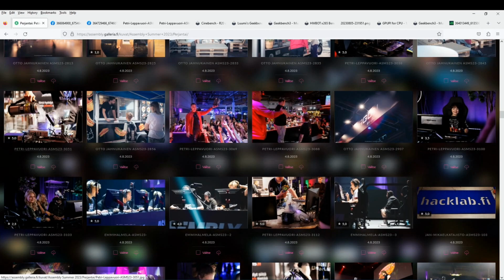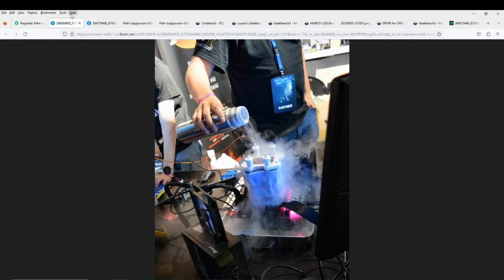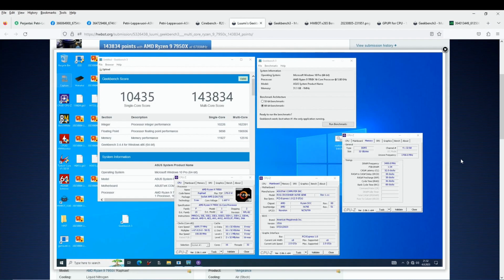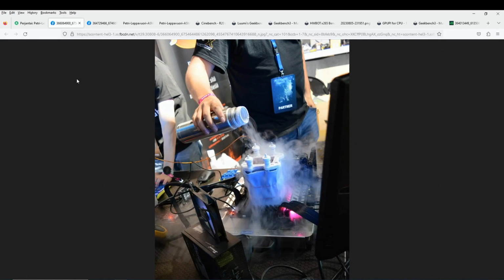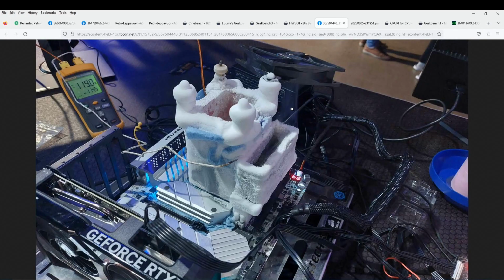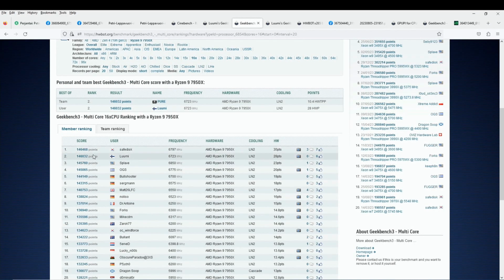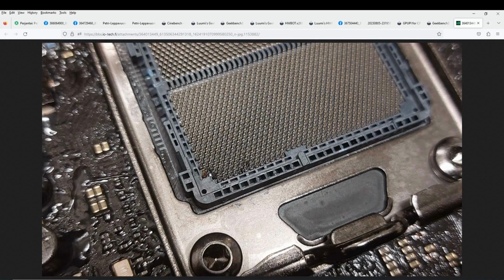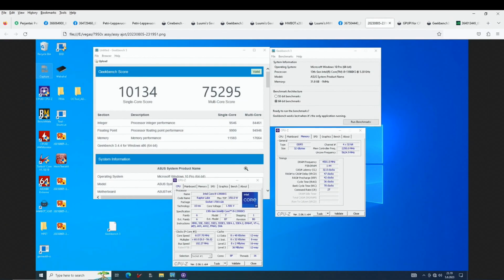Overclocking at Assembly Summer 2023 - Ryzen 7950X at 6.7GHz+ & DDR5-9000 CL32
During my recent trip to Taiwan for Computex 2023 and G.Skill World Cup Overclocking competition I met a few of the top figures from out Finnish enthusiast oriented PC Store, Jimm's PC Store. We discussed about a possible overclocking demonstration at this year's Assembly Summer event in Helsinki.

As the ASUS Matrix RTX 4090 was still unavailable, we decided to do just CPU and Memory overclocking. Thanks to Jokot, we could two different systems at the same time, so we ran both the latest AMD and Intel based platforms. On AMD's side we had the top CPU SKUs, so the Ryzen 9 7950X and 7900X, and also a pretested 7600 by Jokot. Of course, the most popular AMD CPUs have been the 3D models, but the latest ones are locked, so there was no point to run those on LN2. The 7950X was by far the best CPU as it could run around full pot temperatures and the frequency went up to 6.7GHz. The 7900X and 7600 both locked very early on at -80 to -90 so no chance to break the top scores with those.

The Intel CPUs we were provided weren't particularly good, both the QS 13900KS and the retail 13900K could only run like 7.1-7.3GHz. Thankfully I had my best pretested 13900KS with me and I demoed it at 7.5GHz in multicore load for the audience. I mostly focused on the Corsair Vengeance memory as that was definitely something new for the audience, and we managed to run DDR5-9000 CL32 stable in Geekbench 3. Funny note was that the sticks didn't have any cold bug or similar, so I ran the sticks as low as -180.

I managed to improve my 7950X results at home, but sadly the socket on the motherboard got damaged. Certainly due to cooler mounting pressure and maybe cold temperatures, one of the socket pins got bent down and cut from the base. So now the system doesn't boot successfully anymore, so I have to find a new motherboard.